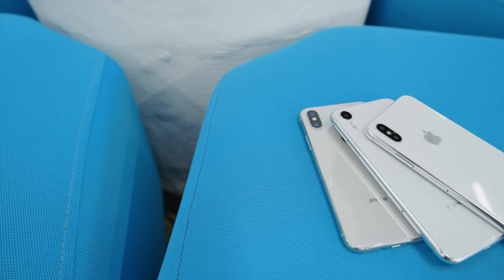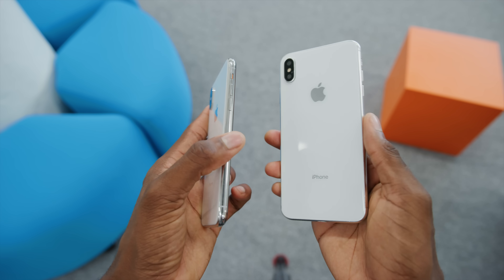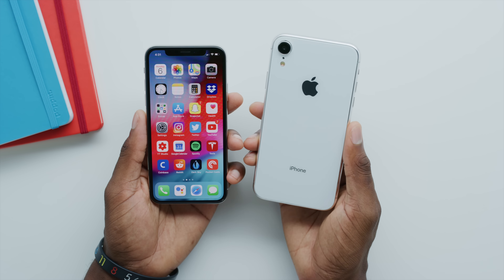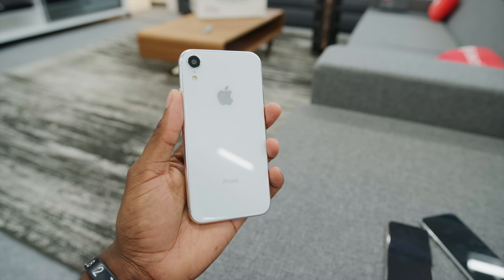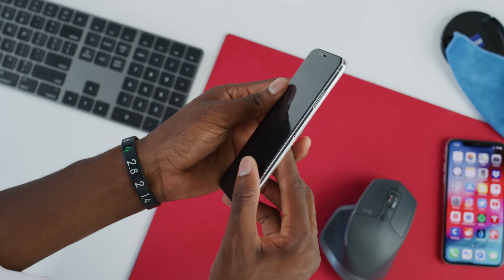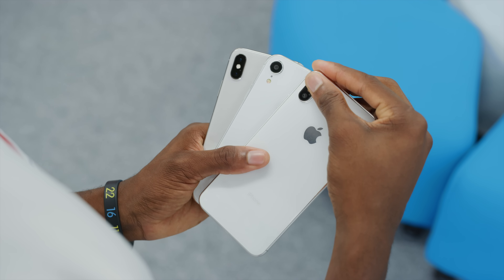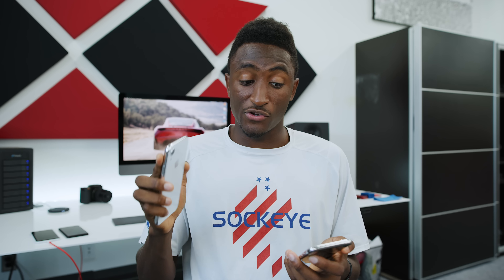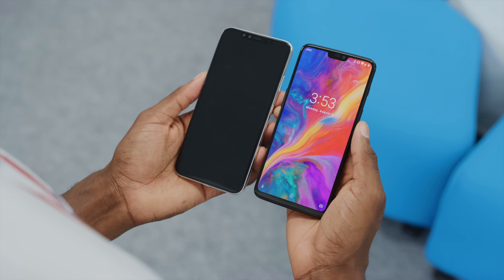The 2019 iPhone X Models!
iPhone 9? iPhone X Plus? iPhone Xs? iPhone 11? iPhone 2019? The new iPhone?

We don't know the name... but we know what it'll look like!